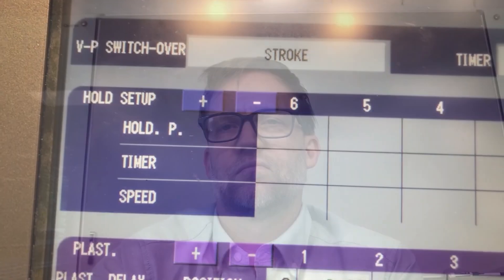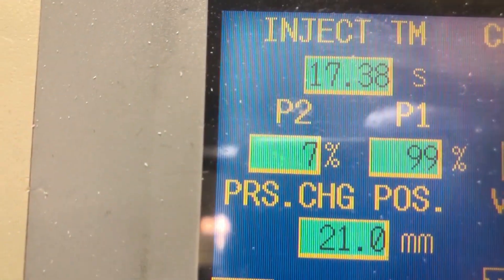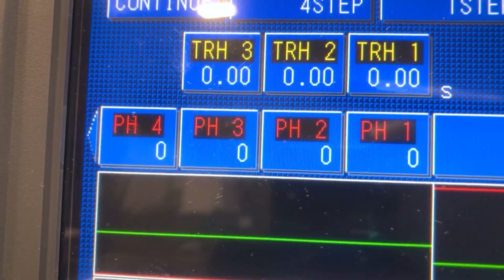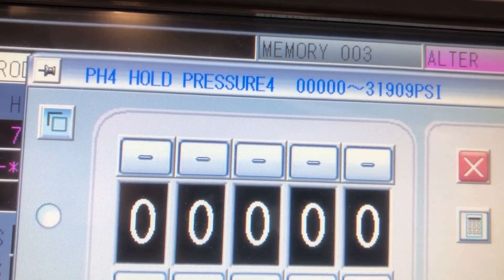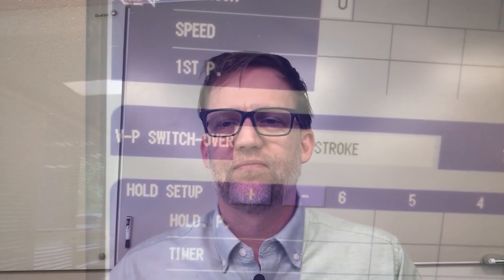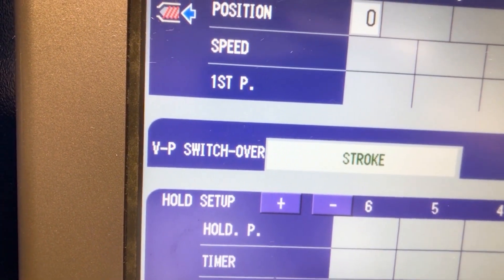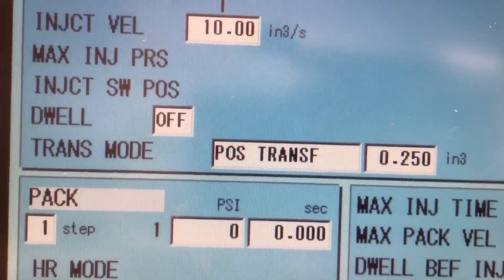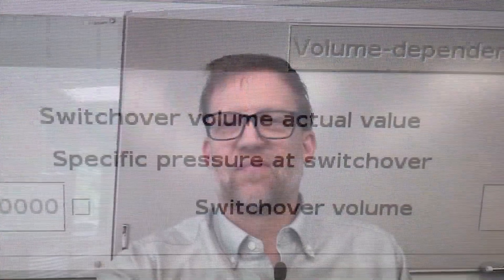Understanding the Terminology of Different Molding Machines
Unfortunately, the injection molding world is not very standardized when it comes to terminology on various machines. Navigating the different terms can be a challenge, so let's walk through a few of these terms, what they mean, and how they appear across multiple injection molding machines... Jeopardy style!